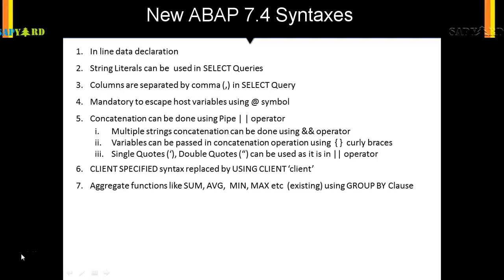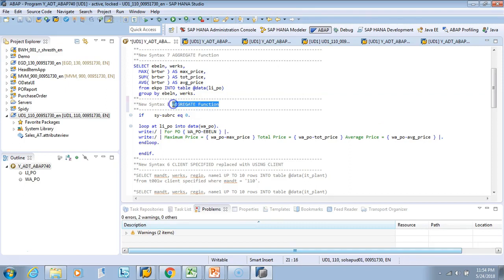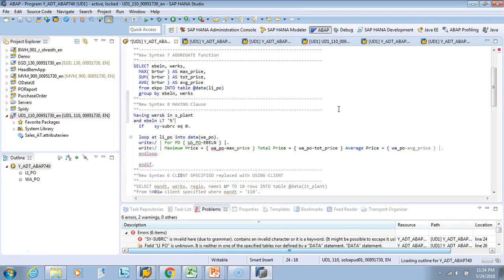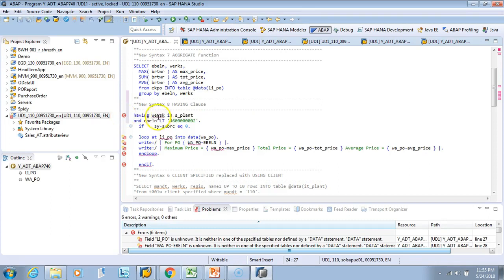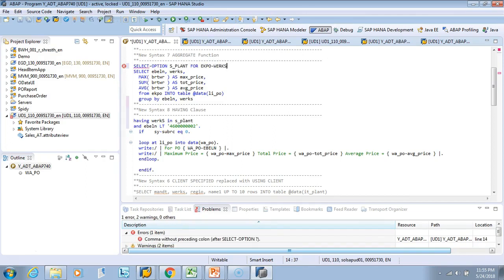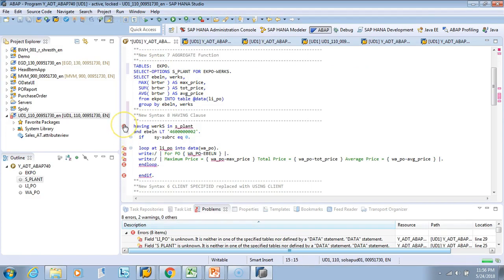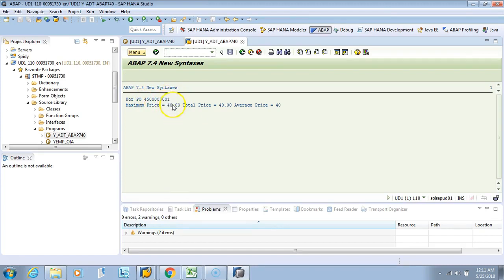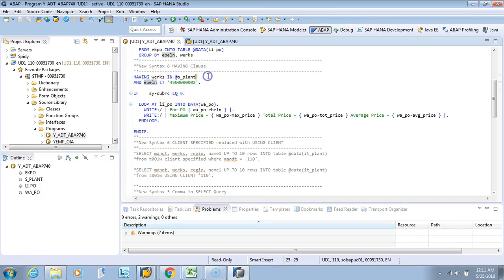009 ABAP 7 4 for S4HANA HAVING Clause